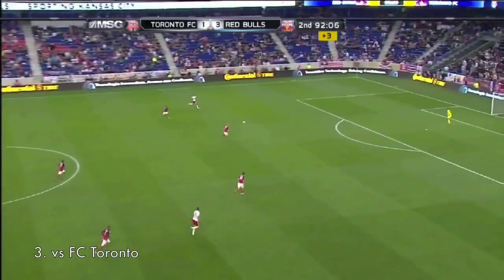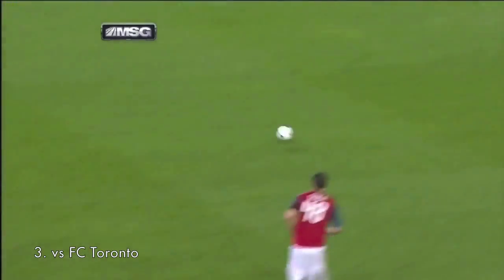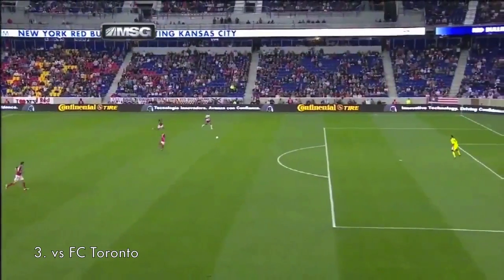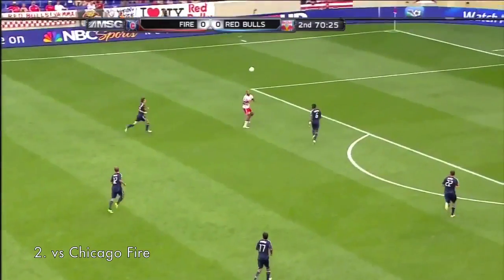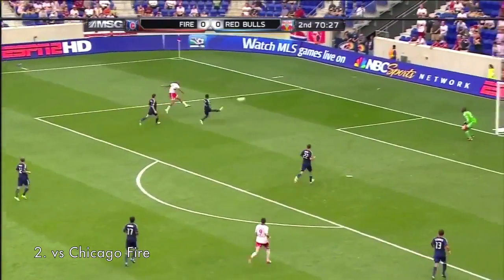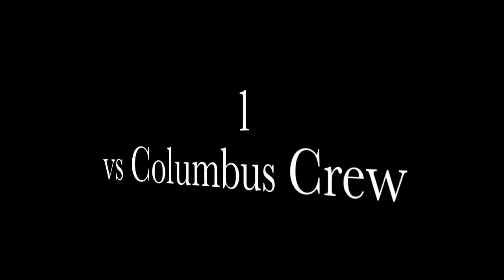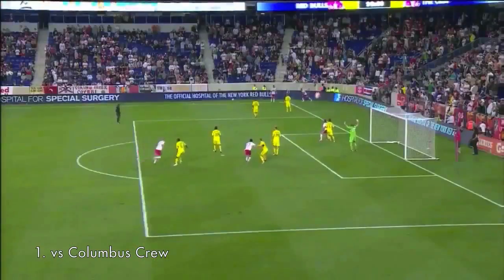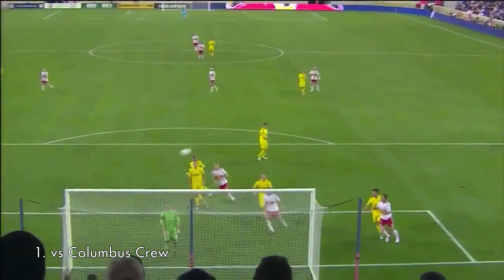Thierry Henry Top 5 Goals - MLS Season 2012 HD